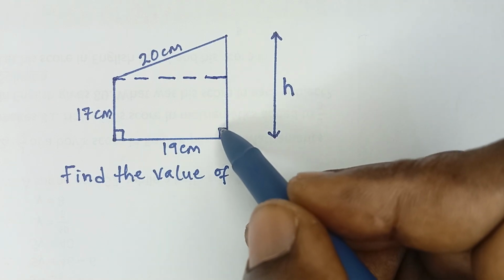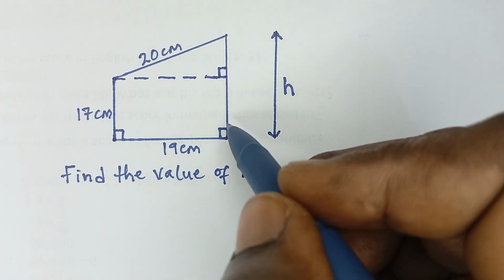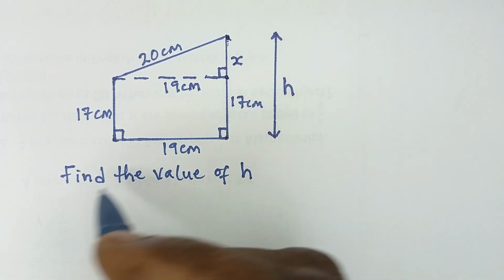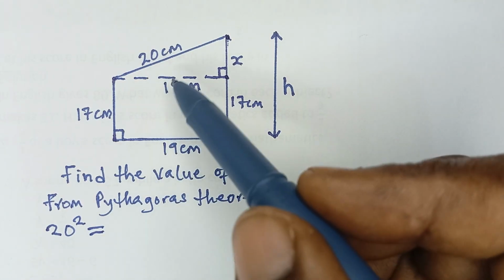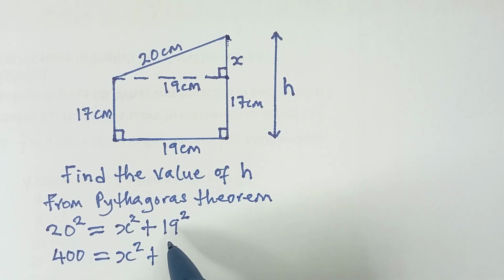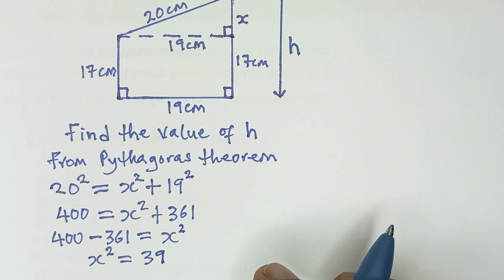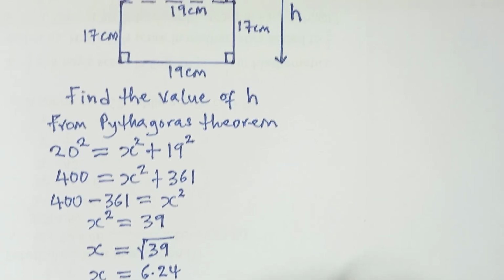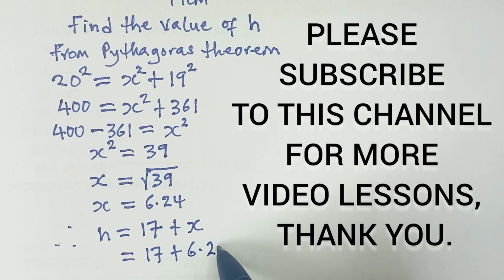Can You Find h on this Diagram? Geometry of Shapes.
Unlock the secrets of Geometry of Shapes with this easy-to-follow lesson! 📐 Learn the properties of 2D and 3D shapes with Pythagoras theorem explained step by step. Perfect for high school students, exam preparation (WAEC, JAMB, GCSE, SAT), or anyone wanting to strengthen their math skills. Watch now to understand geometry concepts clearly and boost your confidence in solving shape-related problems!